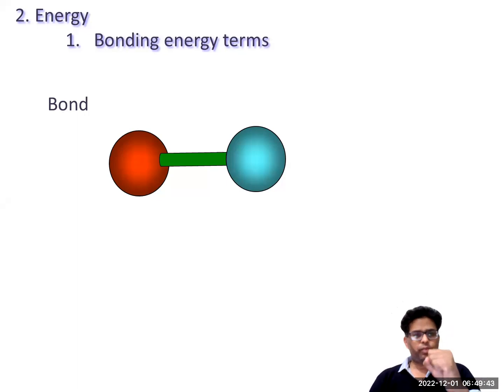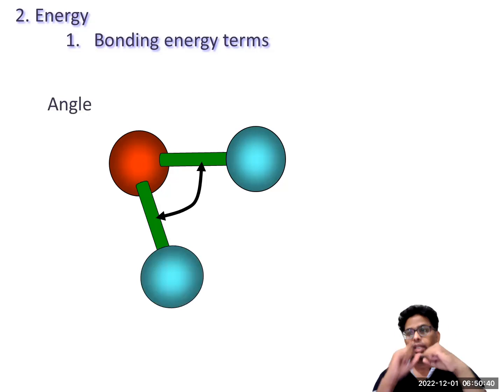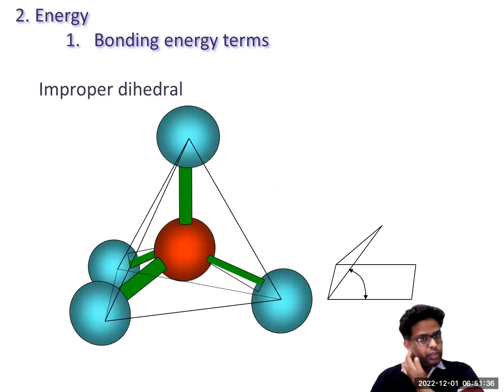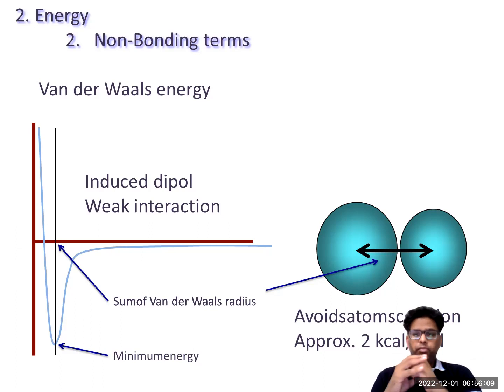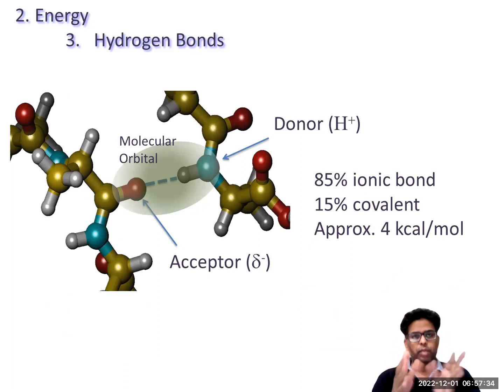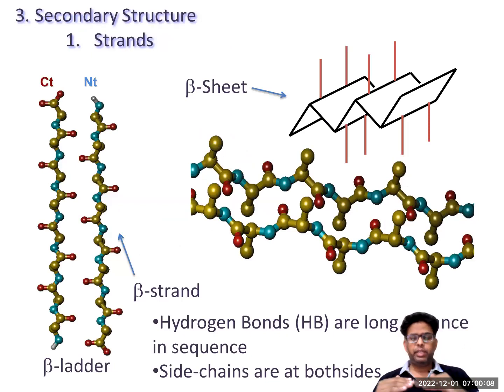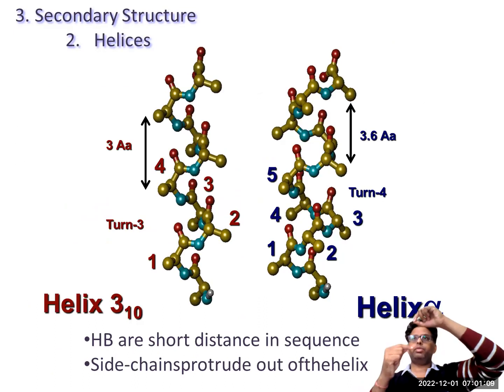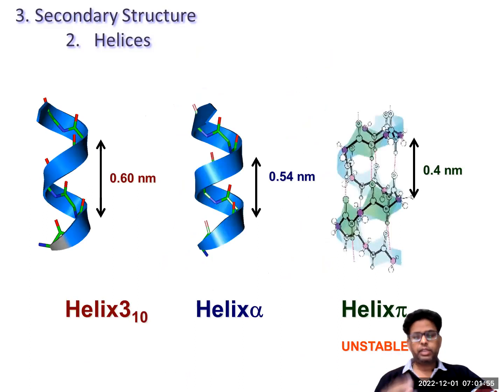in silico study - Beginners - Part 2 (Energy involves in protein stability and interactions)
in silico study - Beginner - Part 2 (Energy involves in protein stability and interactions). I will try to inform you about bonds, bond angles, electrostatic bonds, van der wall, and hydrogen bond interactions.